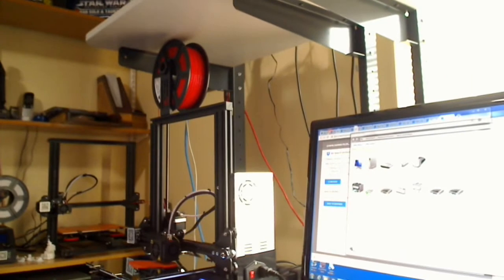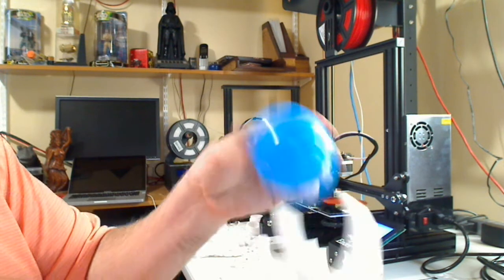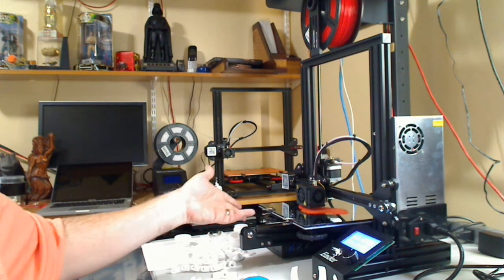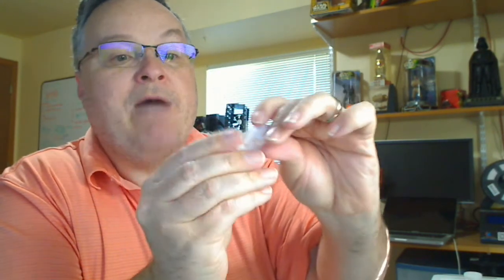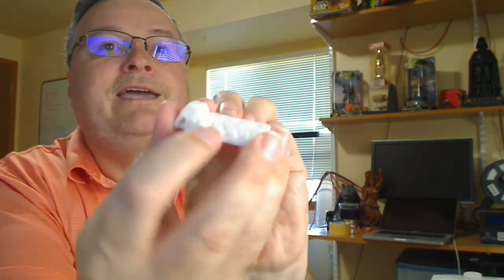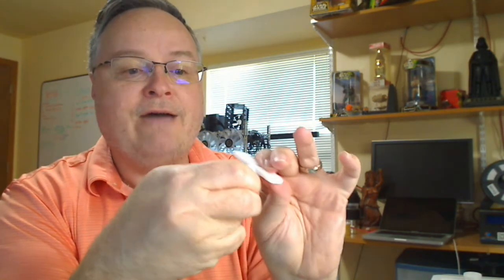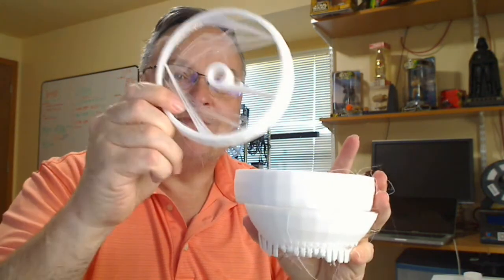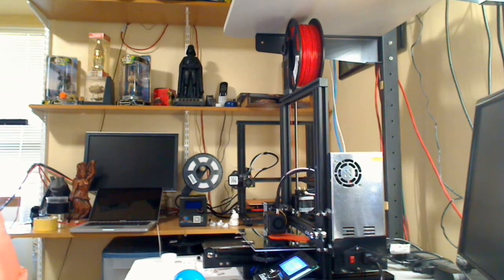Ender 3 and CR-10 Mini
I will be giving you my opinion on the Ender 3, Which I did win in a contest. I will also be talking about my CR-10 Mini which we purchased on fathers day 2018.